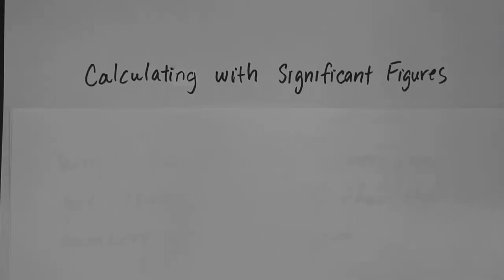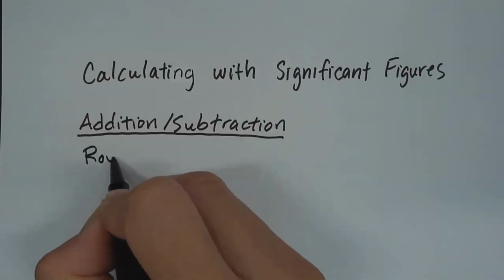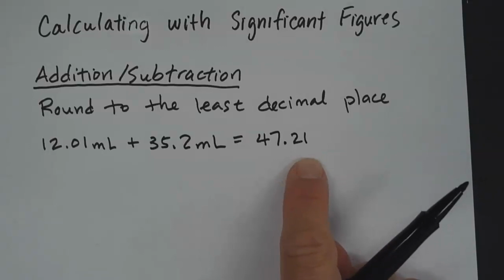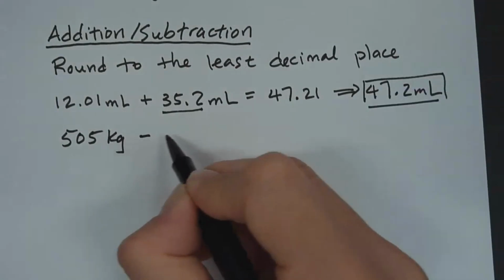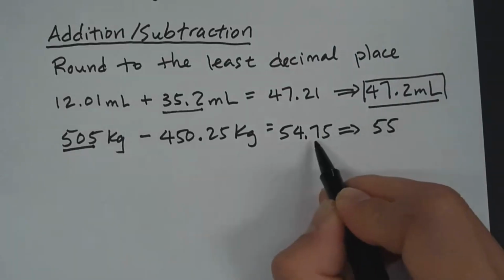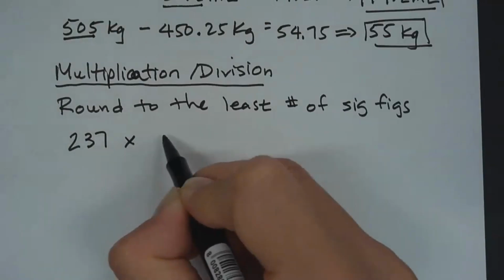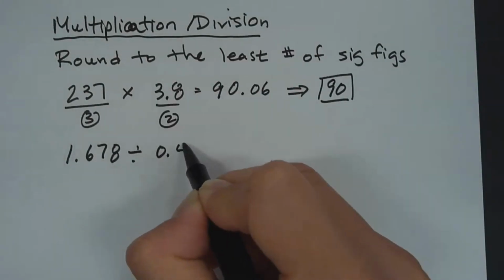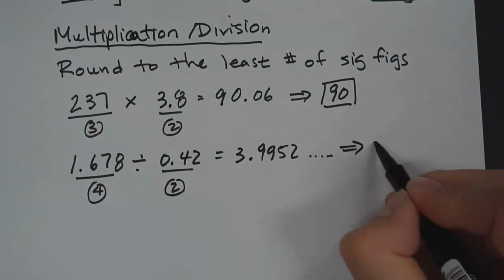Calculating With Significant Figures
Learn how to calculate with scientific notation. Include addition, subtraction, multiplication, and division.

⏰Chapters⏰
0:00 Reason for calculating with significant figures
0:34 Addition and Subtraction with significant figures
2:43 Multiplication and Division with significant figures